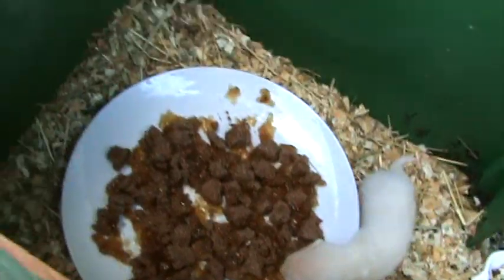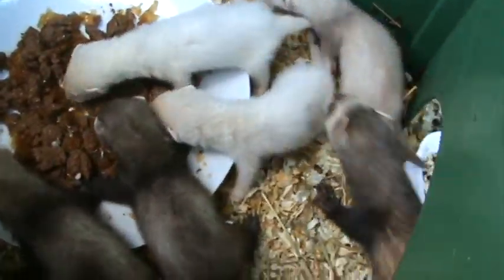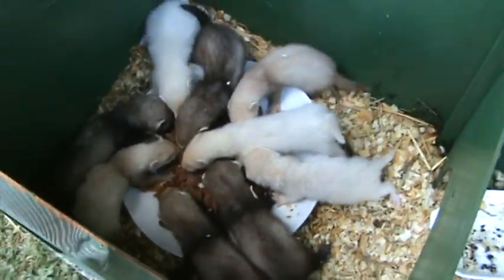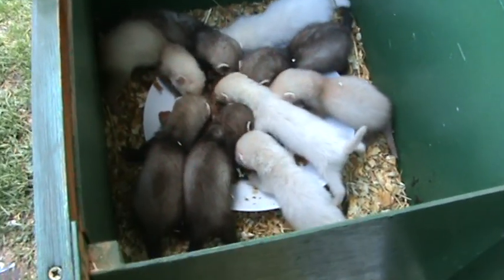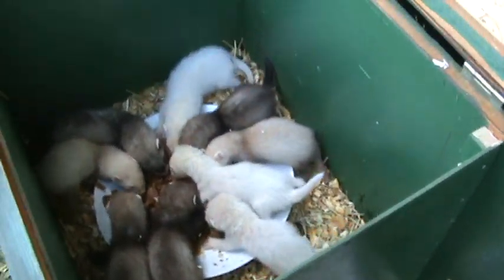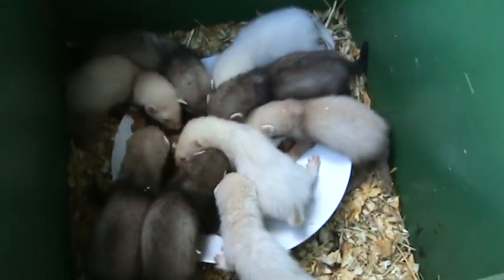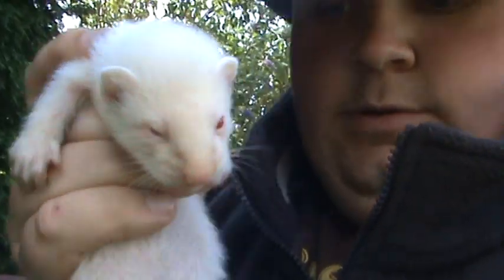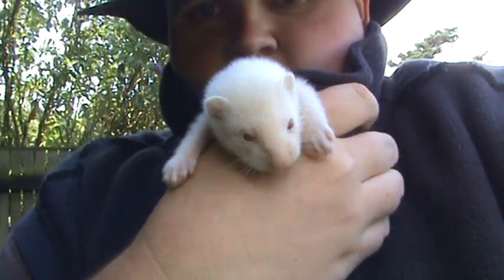6 week old ferret kitts.MPG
ferret kitts at 6 weeks old